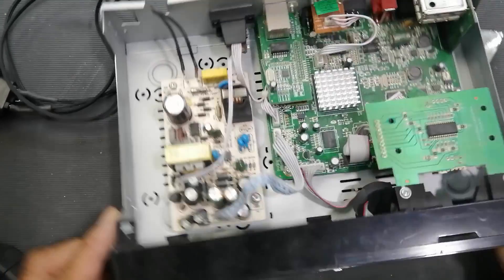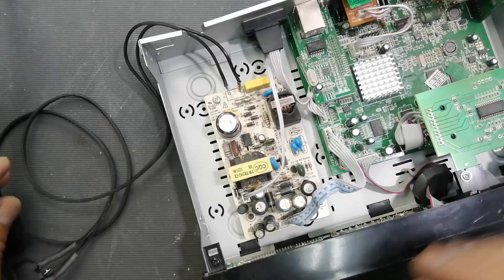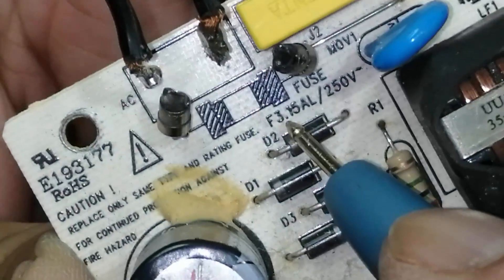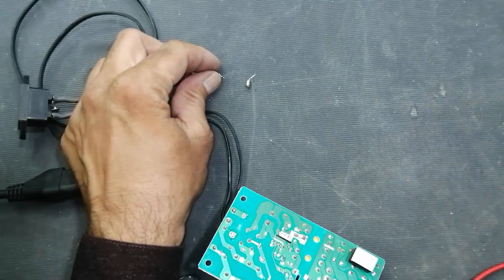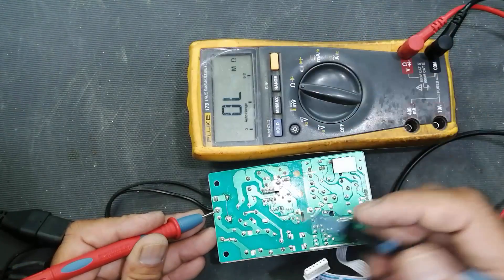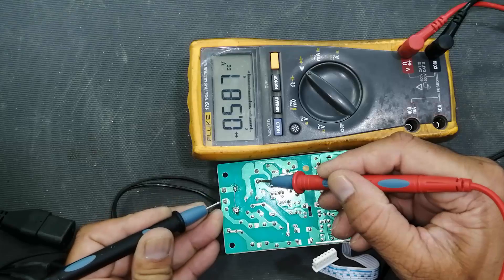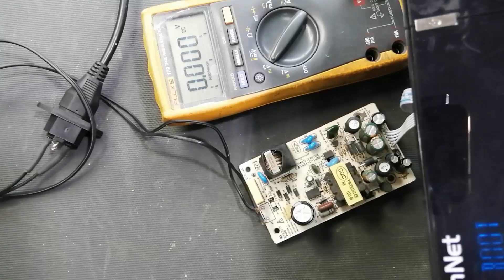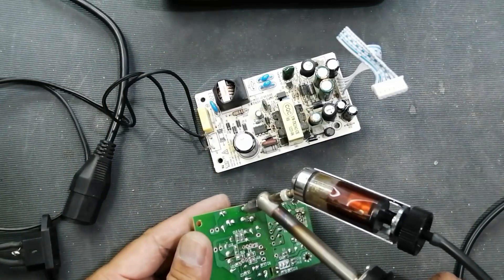{478} Satellite Receiver No Power Solution - How To Repair SMPS Switch Mode Power Supply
in this video i demonstrated Satellite Receiver No Power Solution - How To Repair SMPS Switch Mode Power Supply. in this receiver fuse was damaged, i replaced fuse and performed preliminary checks prior to apply power,  this hdmi receiver had no power, because the fuse was damage,